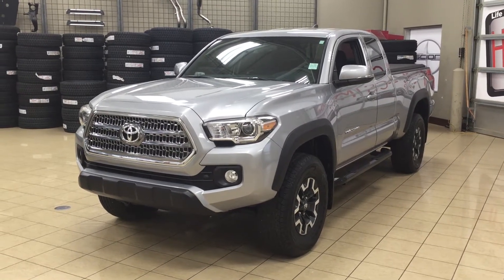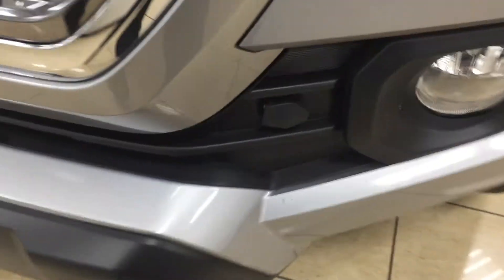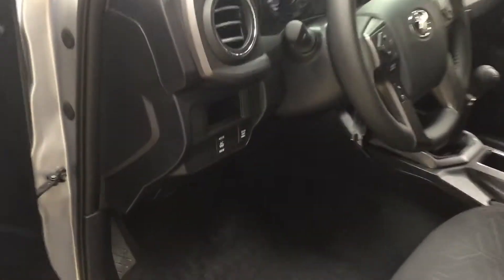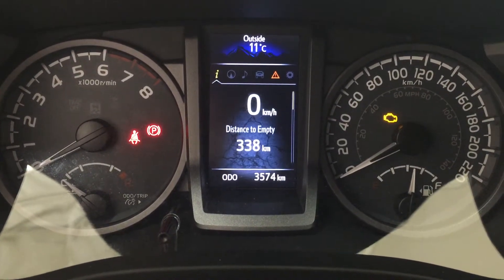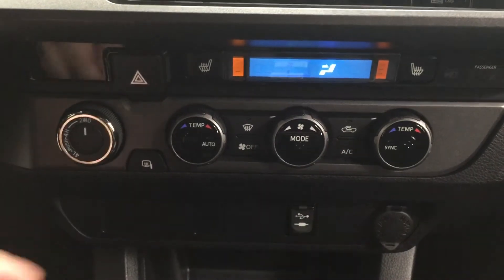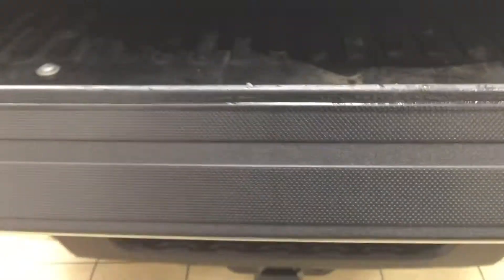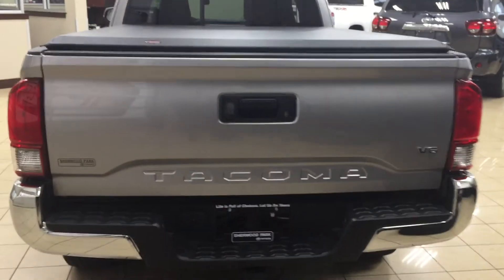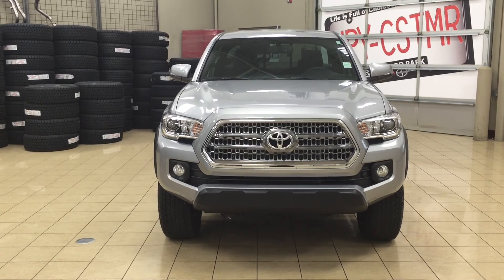2016 Toyota Tacoma TRD Off-Road Review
This is a 2016 Toyota Tacoma with 6-Speed M/T transmission Silver[01D6,Silver Sky Metallic] color and Dark Grey interior color.  This video is recorded and uploaded by cDemo Mobile Inspector